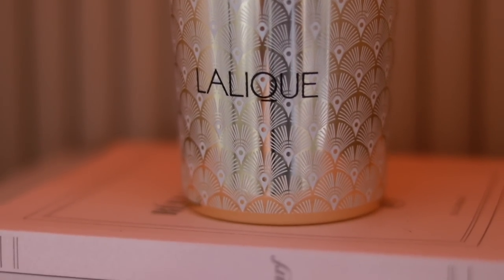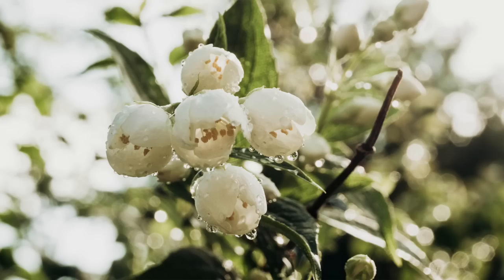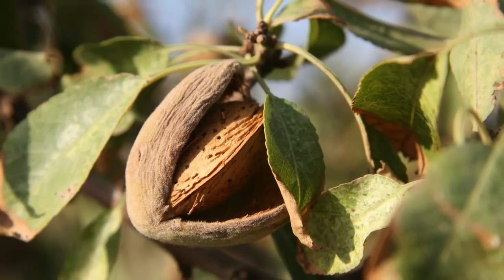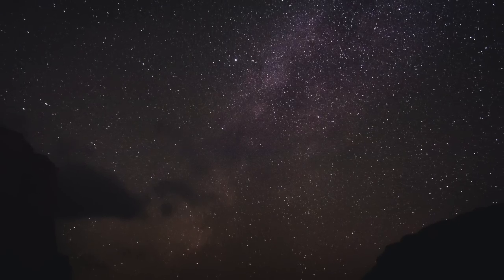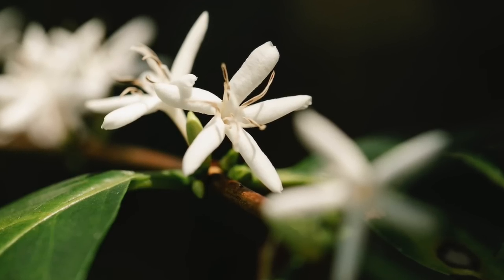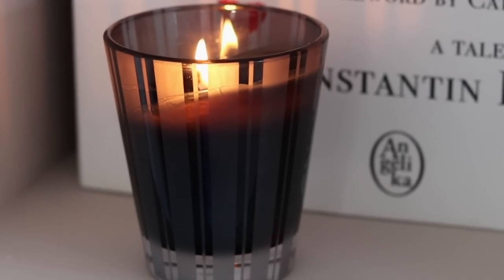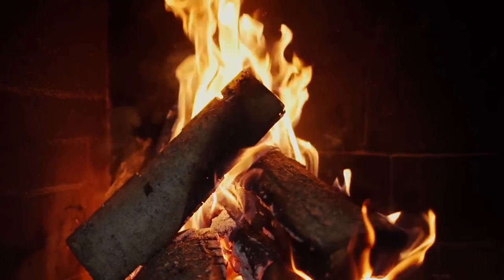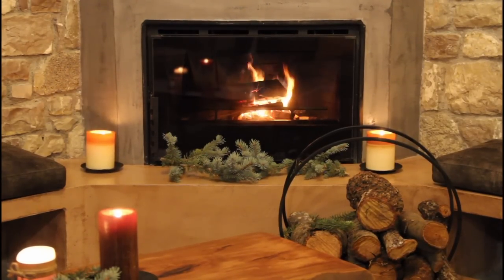CANDLE BUYING GUIDE 2022 | The best candles to get this year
Candle buying guide 2022 - I'm helping you find the perfect candle gift this holiday season! This video contains a paid for advertorial in collaboration with Lalique.

✨Candles Mentioned

1. Plume Blanche - Lalique

2. The Night Nairobi Kenya - Lalique

3. Charcoal Woods - Nest

4. Vanilla Bean - Bath & Body Works

5. Opopanax - Diptyque

6. L'Ile Aux Tresors  - Les Senteurs

7. Thea - Celoe

8. Christmas A Layered Candle - Jo Loves

Find Me

*All views are my own. It doesn't affect you in any way nor does it influence my choice of items to show you.